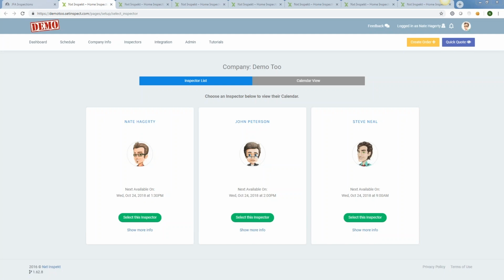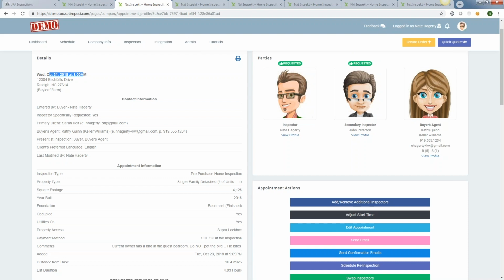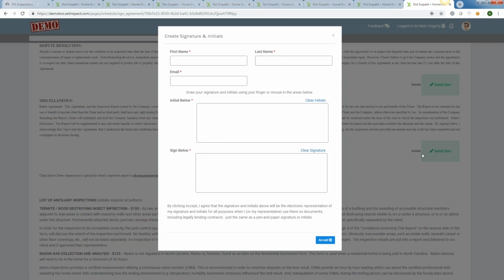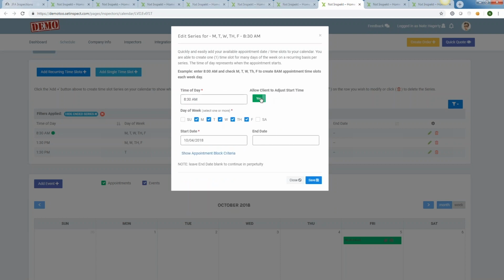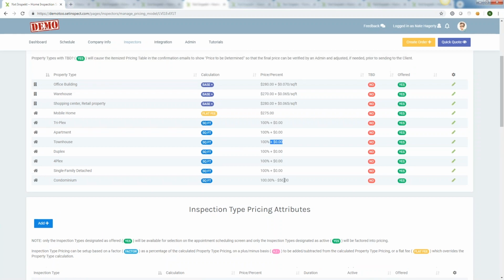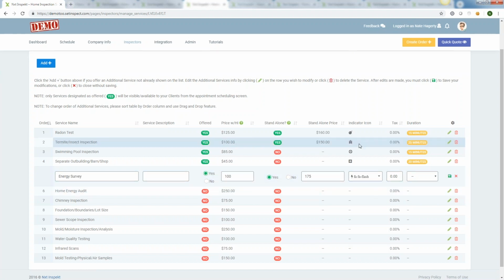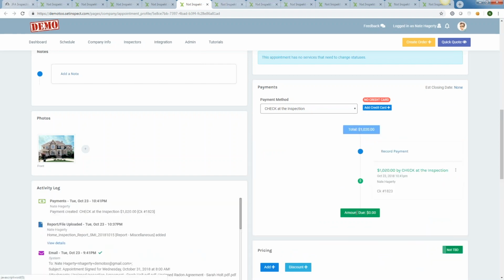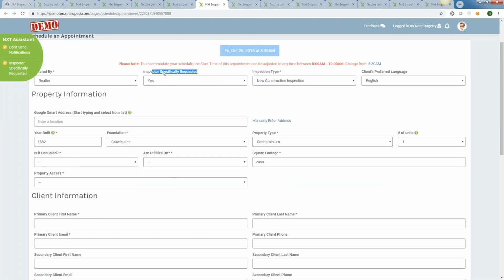NXT Inspect Webinar Video